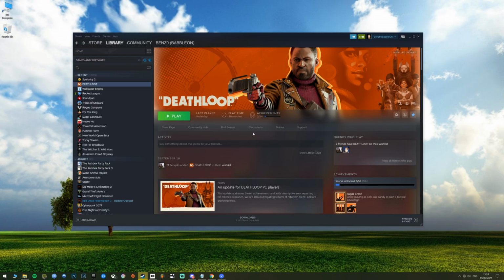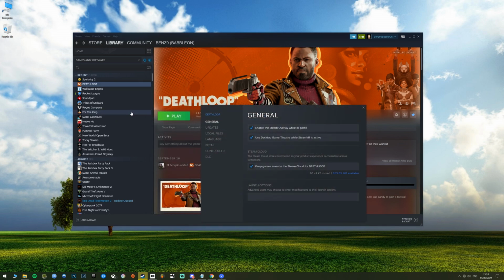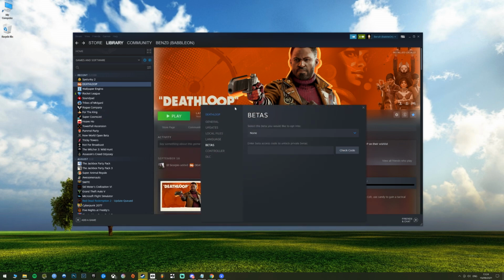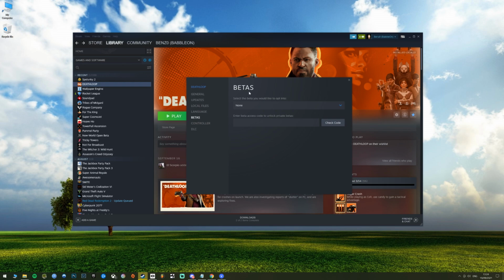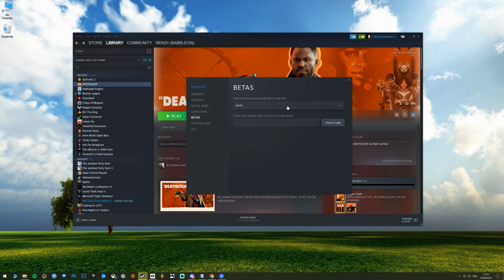DEATHLOOP - Fix PC Performance Issues Stuttering/FPS Drops (Steam Private Beta update)